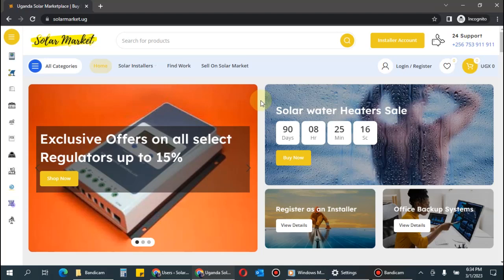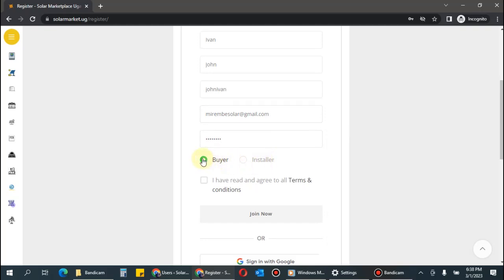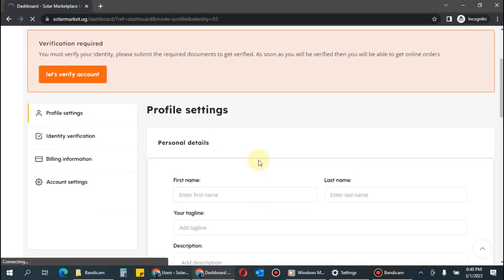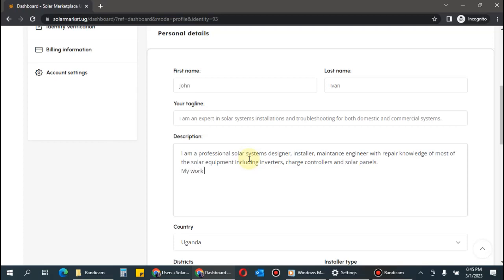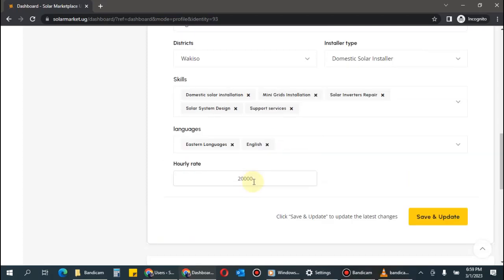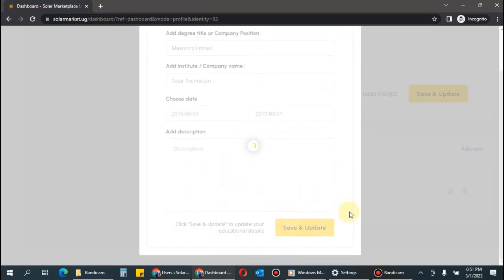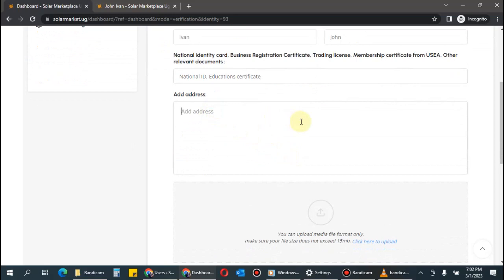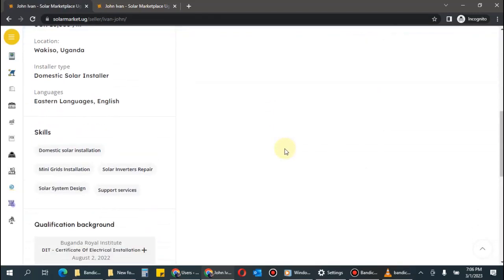How to complete your installer profile on solar market